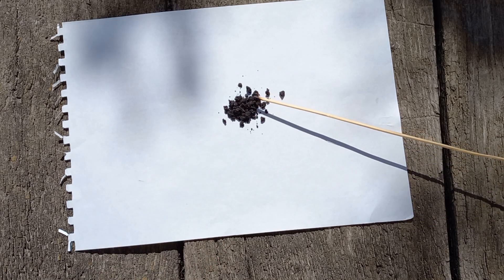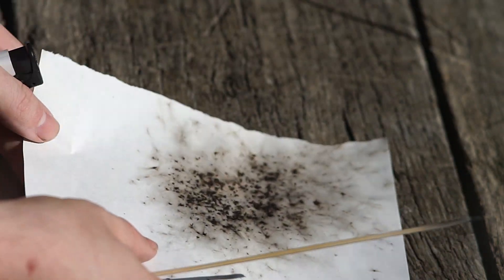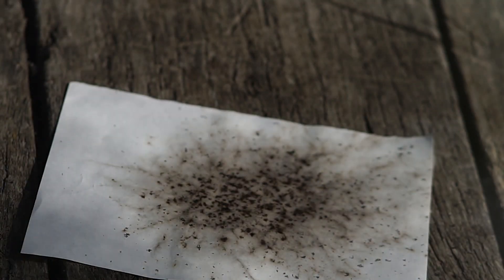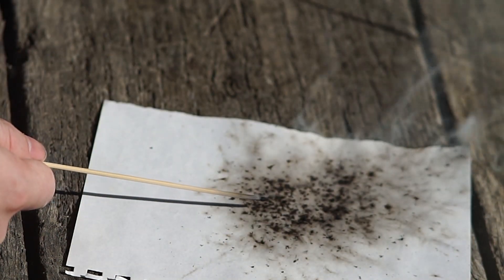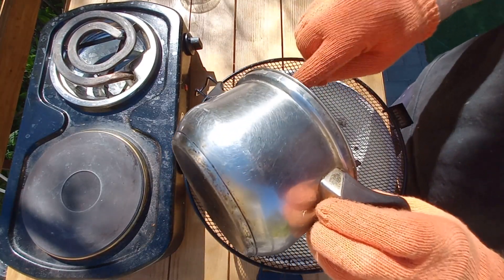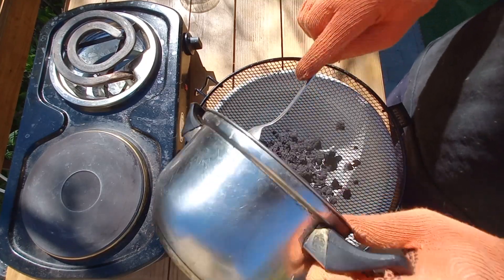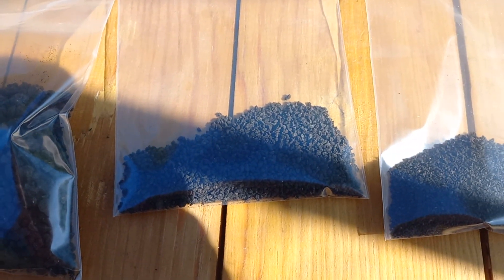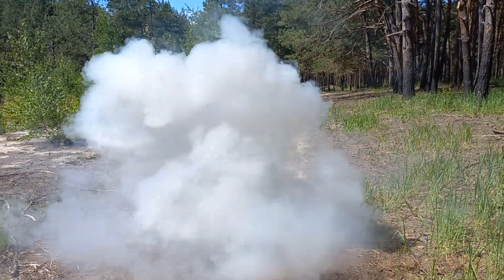Making crimson powder - best sulfurless blackpowder substitute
Crimson powder is best blackpowder substitute considering how fast and simple it can be prepared, no ball mill required!
Take in mind that its preparation is more dangerous than rocket candy. Do not overheat! Its very easy to overheat in the end of boiling, keep the temperature below 130C. Use well regulated hot plate, termometer and wear protection!